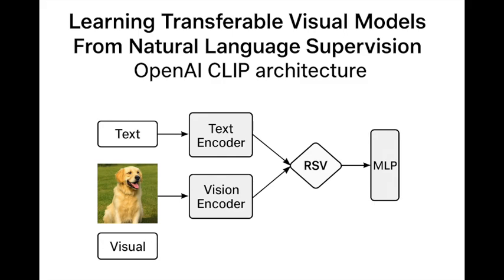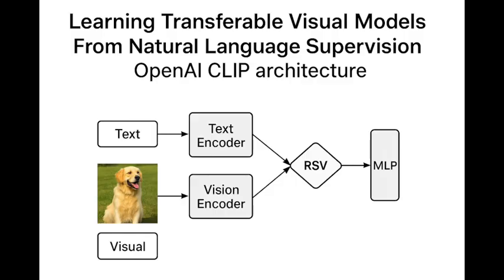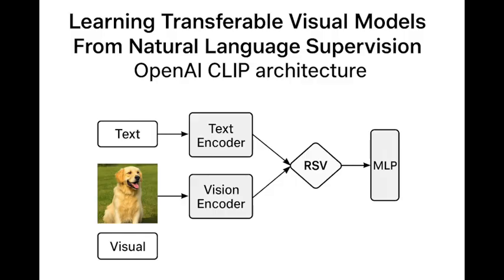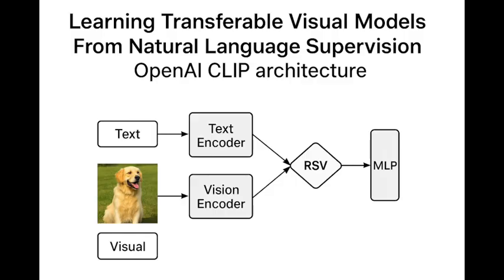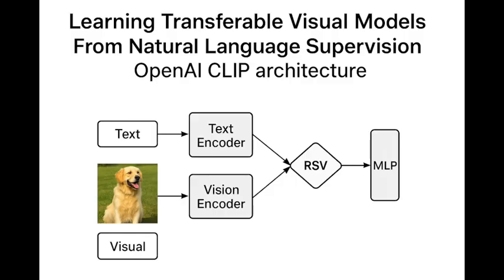CLIP: Contrastive Language–Image Pretraining model. Transferable Visual Models From Natural Language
This podcast provides the technical overview of the ground breaking research paper detailing the CLIP (Contrastive Language–Image Pre-training) model, which learns visual representations from natural language supervision at web scale. The authors explain that traditional computer vision models underperform when applying zero-shot learning—generalizing to unseen datasets without task-specific training—and present CLIP as a solution that achieves competitive performance with supervised models in this setting. The paper contrasts CLIP’s contrastive objective with less efficient language modeling baselines and demonstrates its superior robustness to natural distribution shift compared to standard ImageNet models. Furthermore, the analysis addresses social and ethical implications, including an investigation into model biases concerning race, gender, and age, showing how factors like class design can influence the manifestation of these biases.